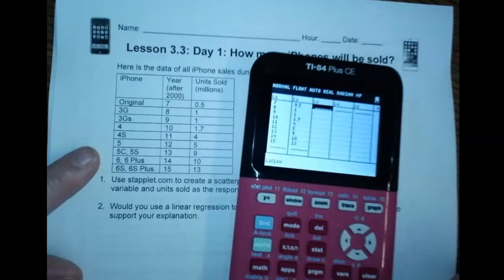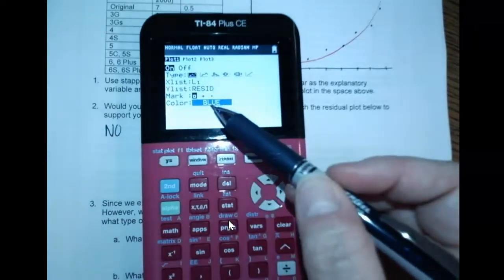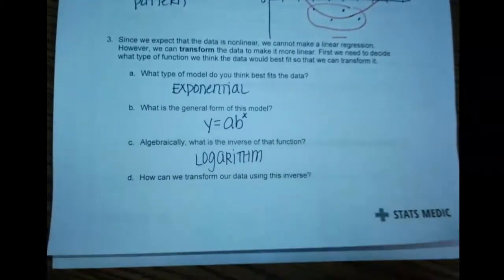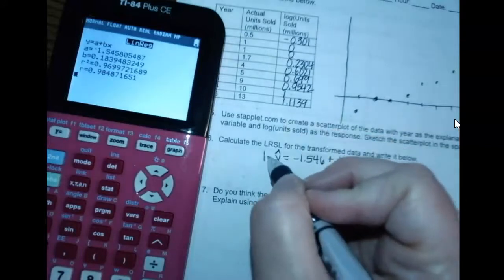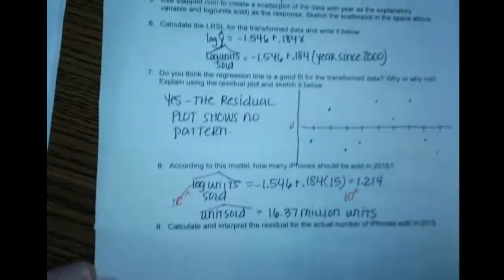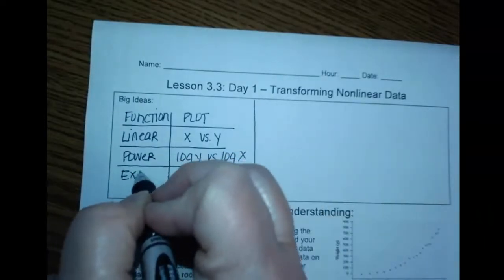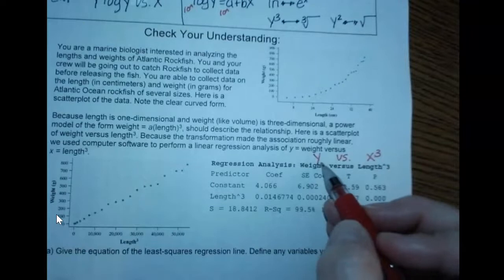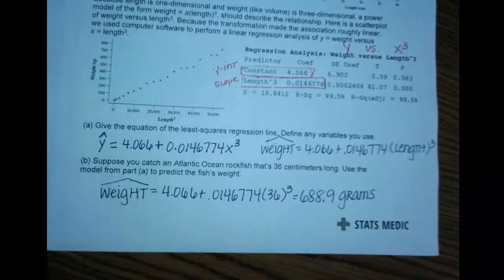Transforming Nonlinear Data